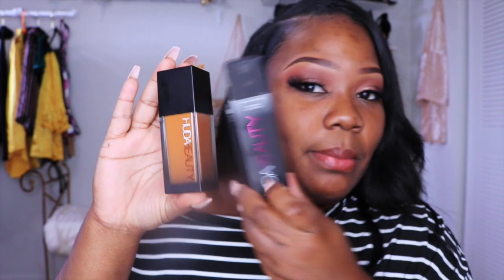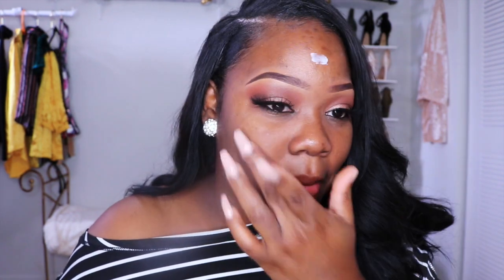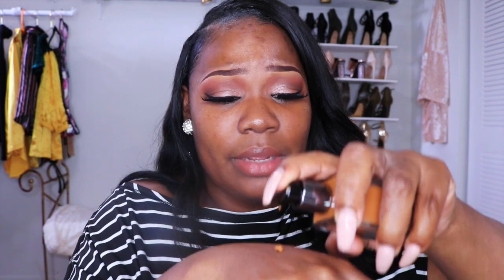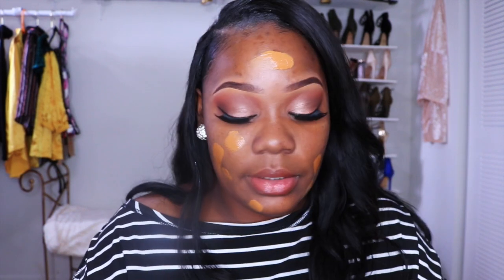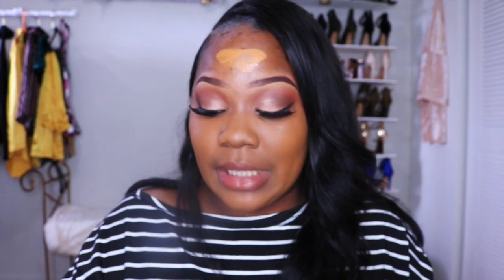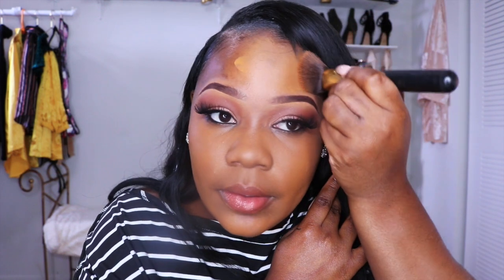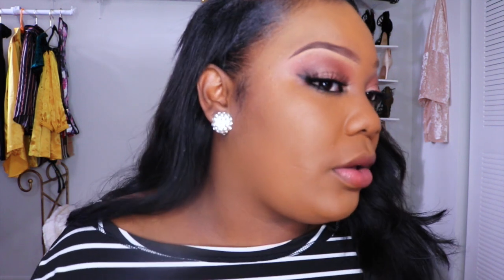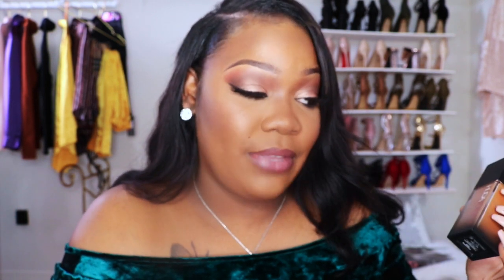LET'S KEEP IT REAL SIS - HUDA BEAUTY FAUX FOUNDATION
ig prettybreemua
snapchat prettybreemua